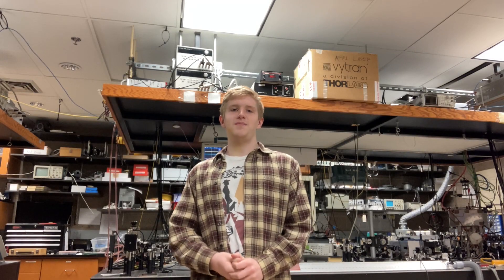Bethel Poster Sam Carlson Atomic Clocks